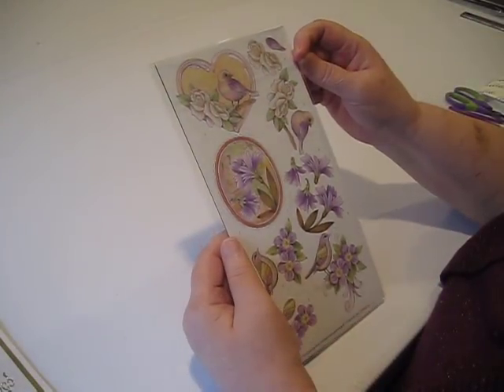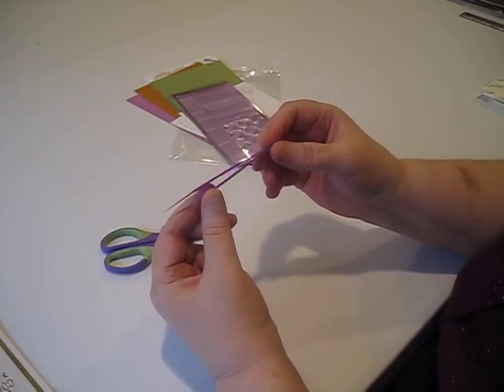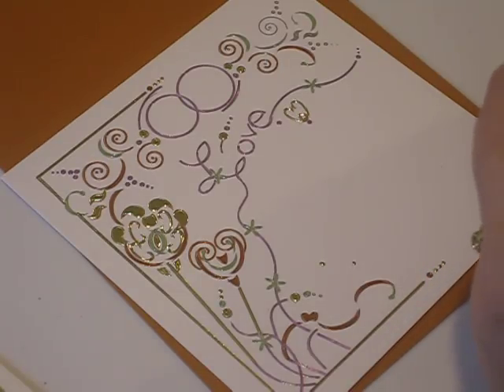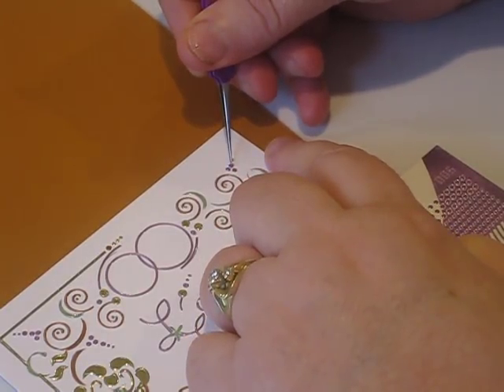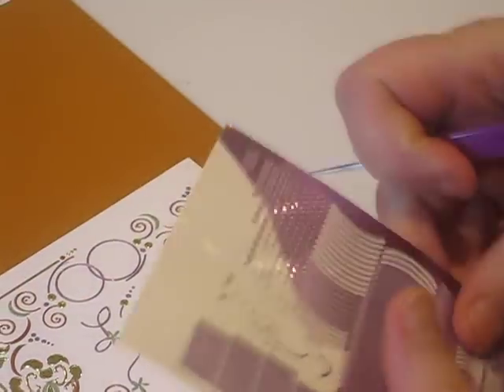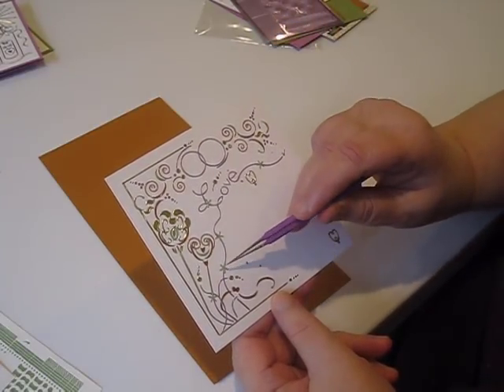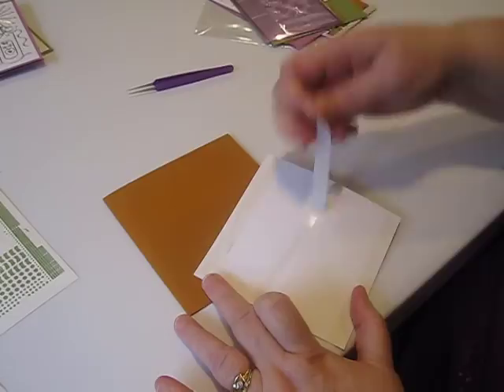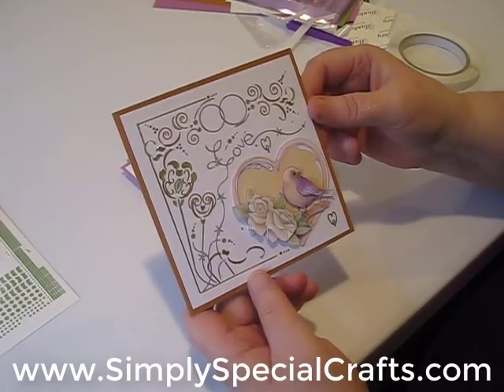Find It Trading Dot and Do Card Kit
These all-encompassing Hobbydots sticker sets contain three 3D decoupage images four sheets with Hobbydots stickers, three pieces of cardstock for cards and three layered cards with preprinted Hobbydots patterns. It's super easy, and fun to take with you on the road or to give away as a present.